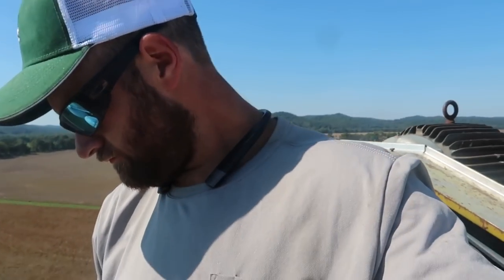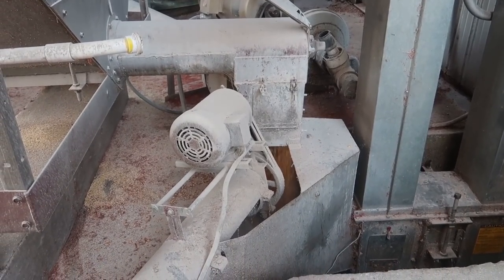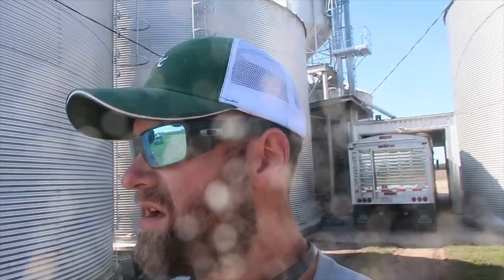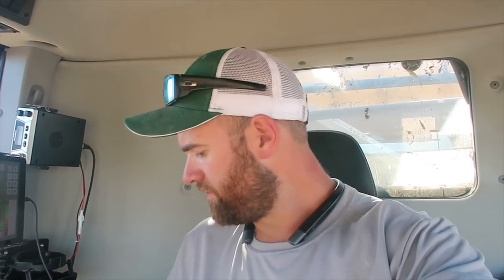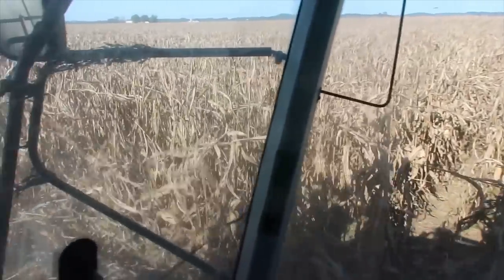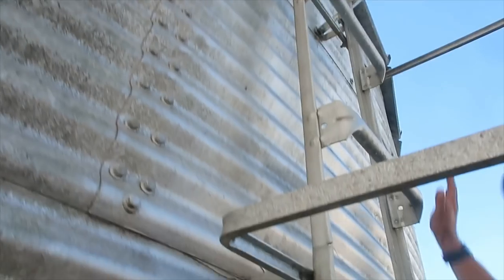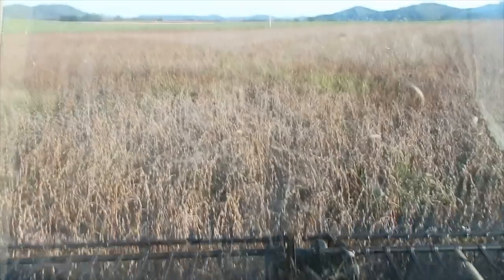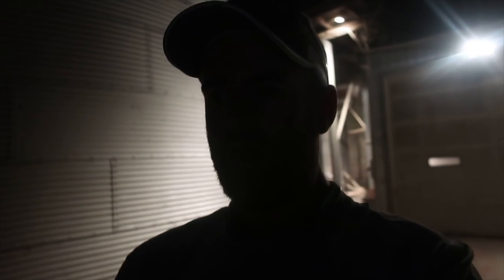Ohio Fall Harvest 2018 day 8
We try to get the leg repaired and then go back to corn harvest.

By using the links you will be supporting the channel as I will receive a small percentage from amazon.

amazon links

Milwaukee impact

Milwaukee grease gun

Hose reel